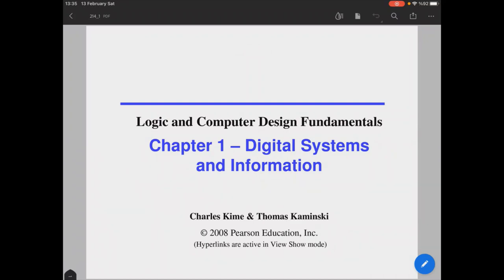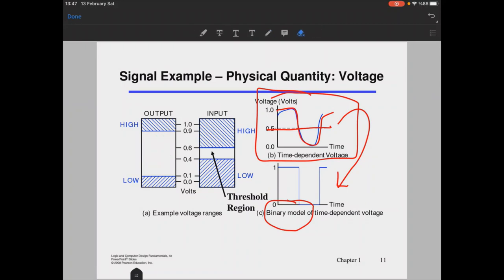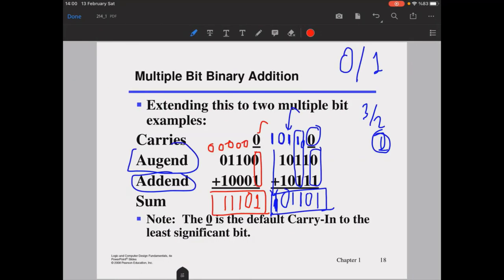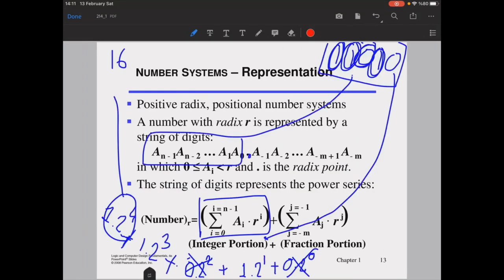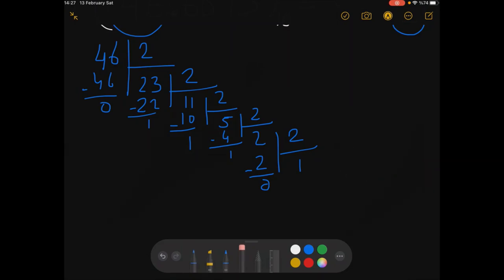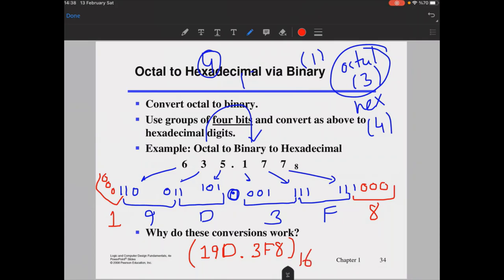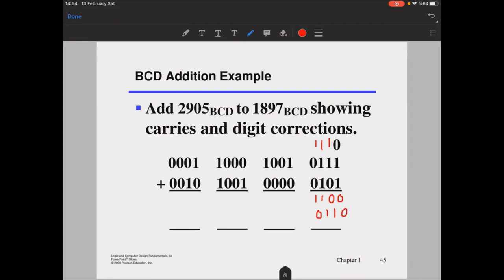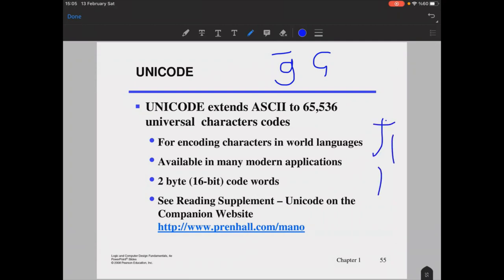CENG 214 - Logic Design (Part 01) - "Digital Systems and Information"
0:01:03 Digital Systems
0:06:49 Information Representation
0:13:58 Number Systems
0:18:39 Arithmetic Operations
0:31:32 Base Conversions
0:59:58 Decimal Codes
1:13:43 Alphanumeric Codes
1:16:18 Parity Bit
1:18:06 Gray Codes